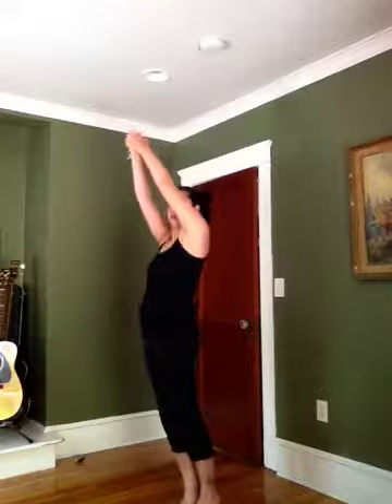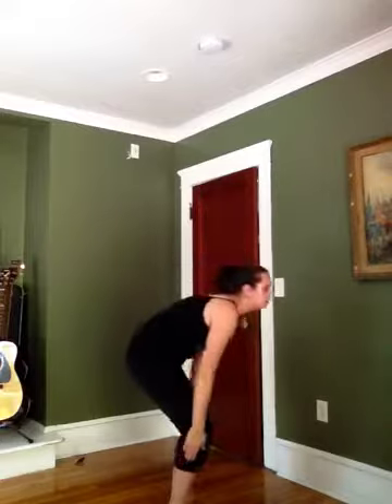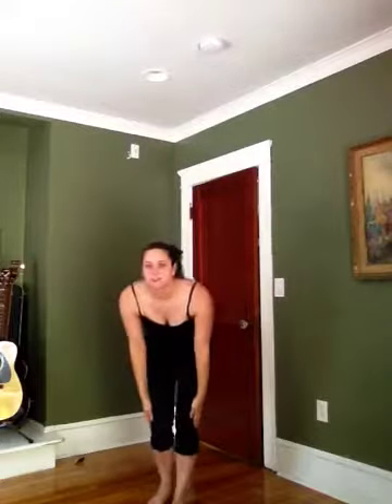Wildcats Routine - Jump Sequence - Slow Breakdown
Counted out and marked